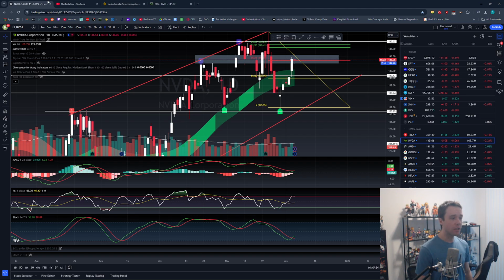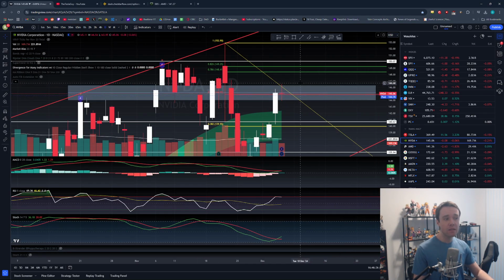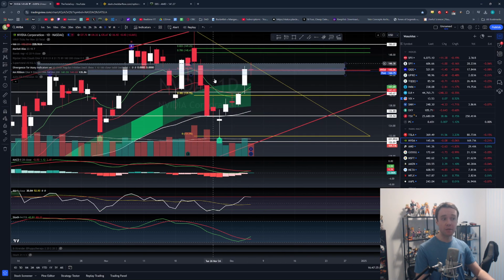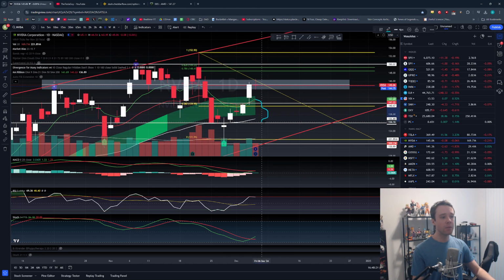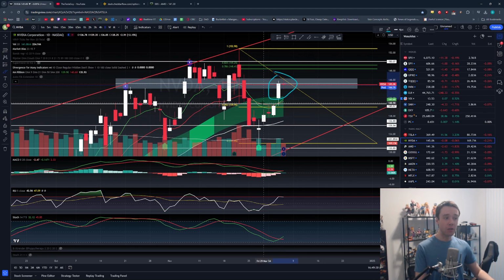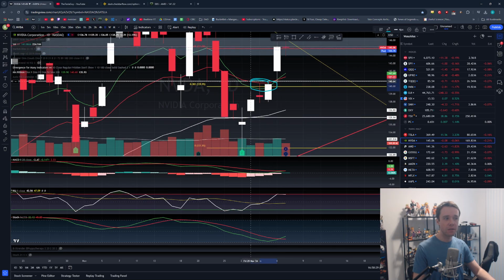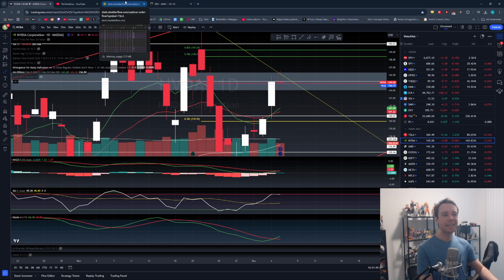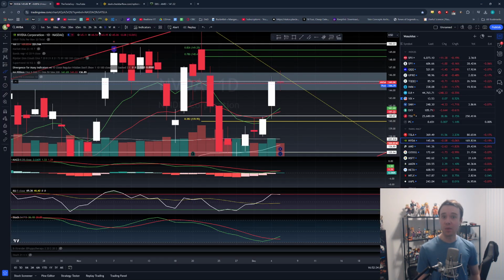NVDA Stock - Has NVIDIA Topped Here?